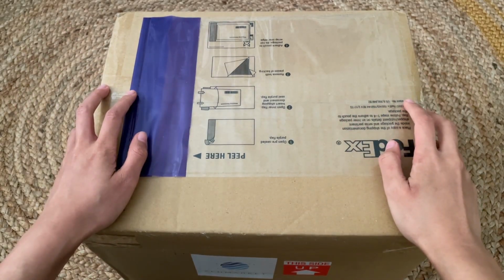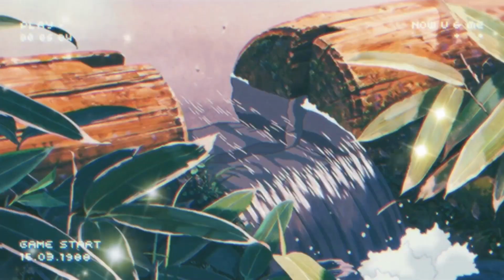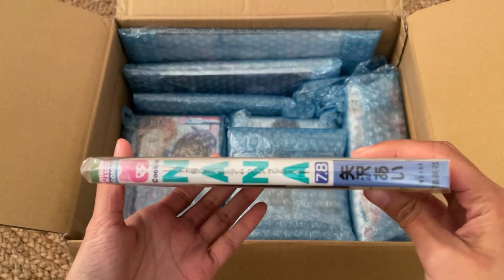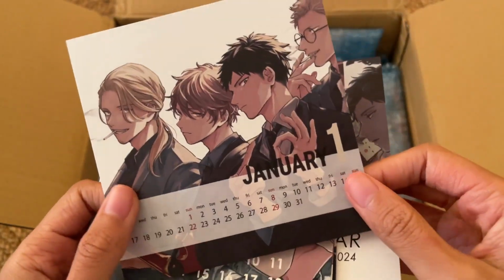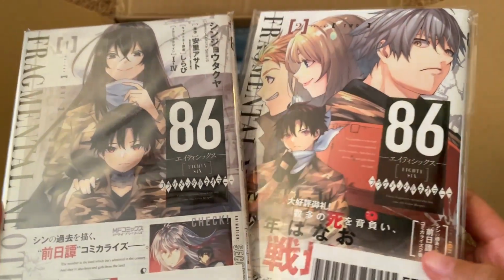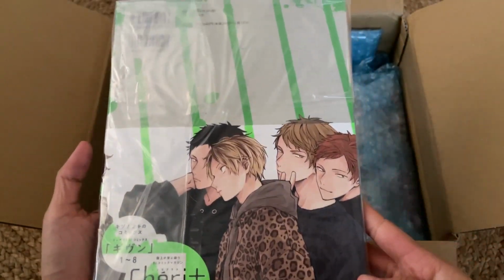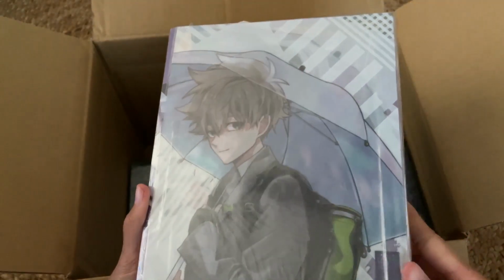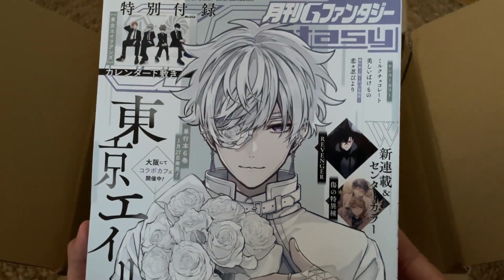manga + merch unboxing pt. 1 | ZENMARKET PROXY SERVICE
this is part 1 bc i have 4 other boxes from @ZenMarket_EN that i filmed unboxings for in the past few months that i still need to edit hahah oops. slowly but surely!

on another note, sorry for the kinda scuffed, low-energy video. still not feeling well and i kept having to retake my voiceovers, but hopefully this extended weekend will be just what i need~

cadence ♡

Timestamps:
0:00 Intro
0:56 Unboxing, talking about ZenMarket
1:51 Nana (jp)
2:19 Kaichou wa Maid-sama!: Marriage (jp)
2:44 Given
3:50 86: Fragmental Neoteny (jp)
4:25 Genshin doujinshis (jp)
4:44 Given Illustrations art book
4:49 86 Eighty Six
5:05 Living Room Ryo-kun (jp)
5:26 Living Room Matsunaga-san
5:42 GFantasy Japanese manga magazine
5:57 Dear+ Japanese manga magazine
6:02 Canna Japanese manga magazine
6:20 GFantasy Japanese manga magazine
6:42 Sho Harusono Art Collection: Candy art book, BL Figure Photography magazine
6:58 Outro

Acrylic risers (used for manga):

Wood table stands (used to display photos/prints):